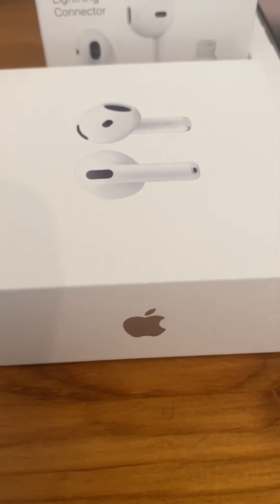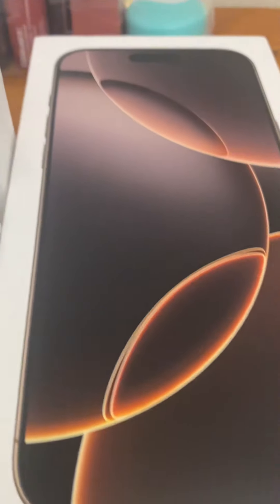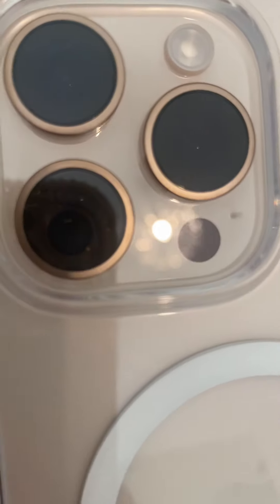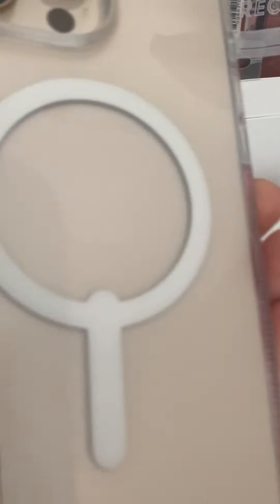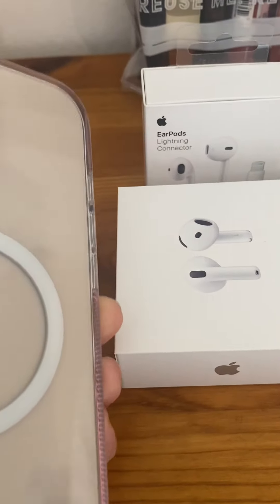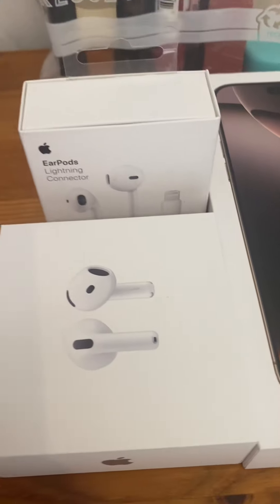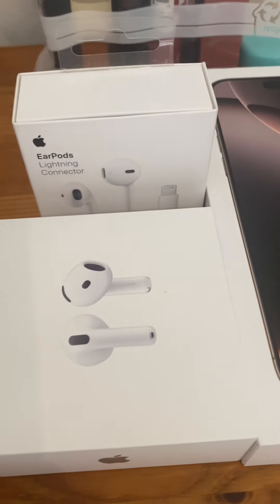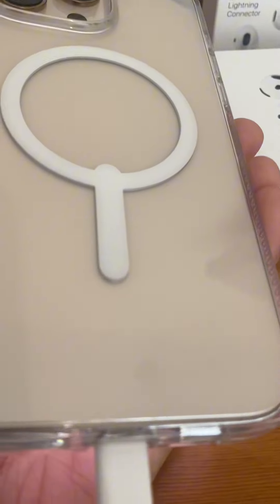Hi guys this is my brand-new cell phone